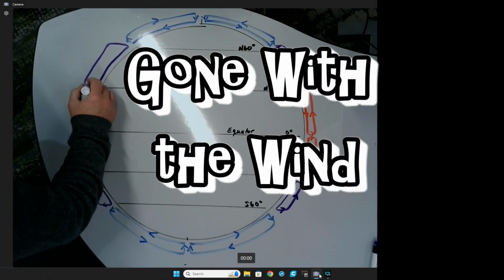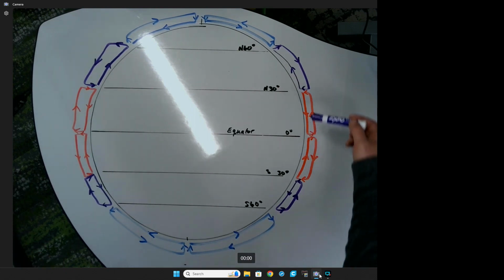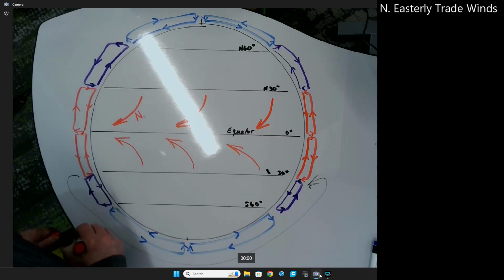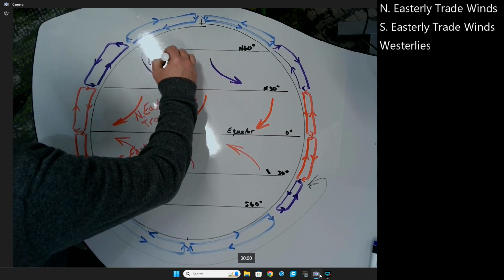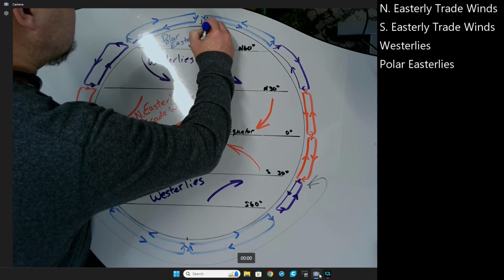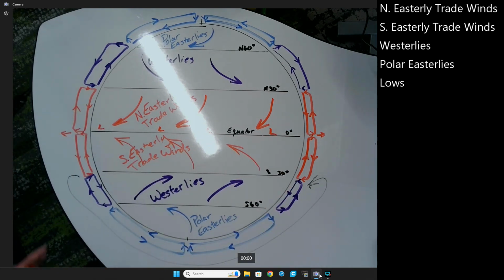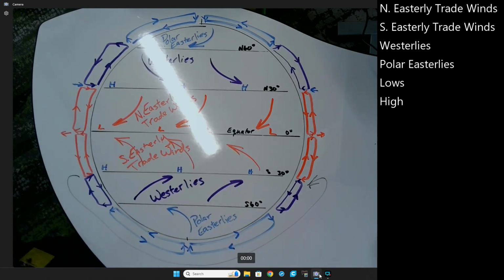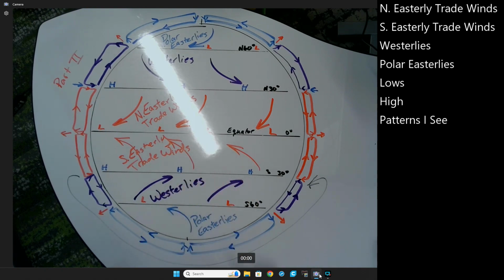Gone With The Wind